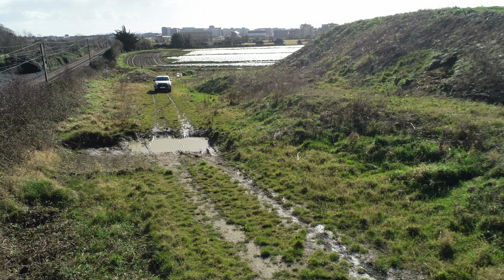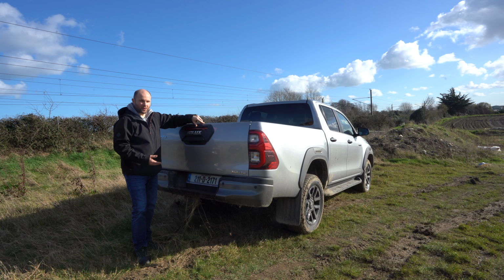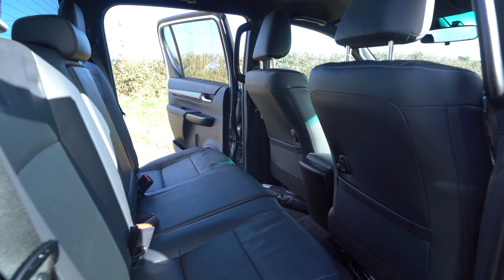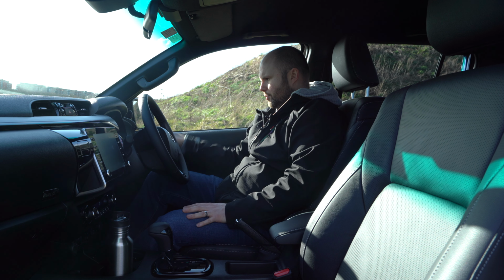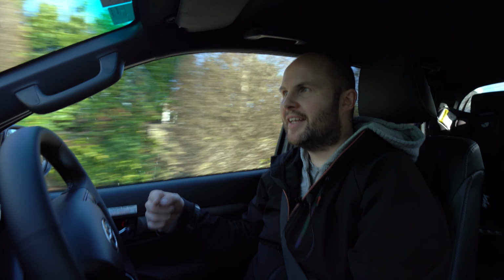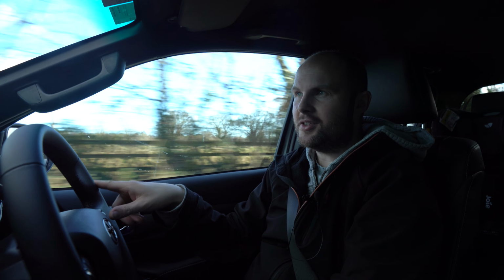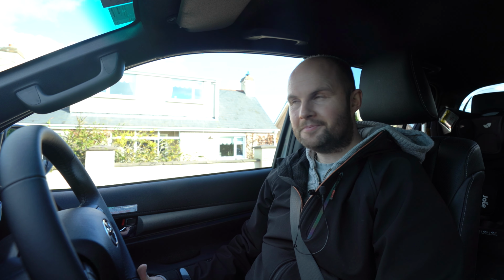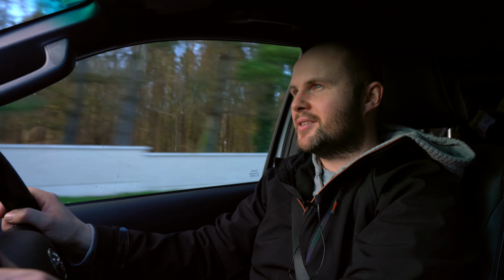Toyota Hilux 2021 review | still a beast!